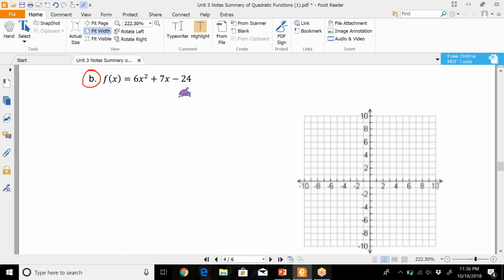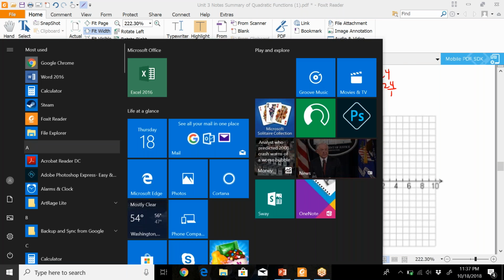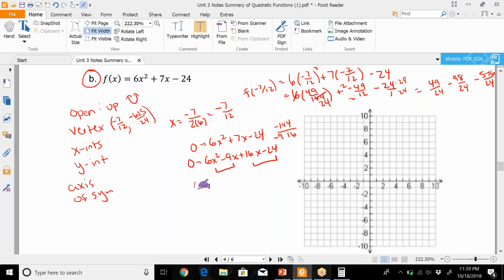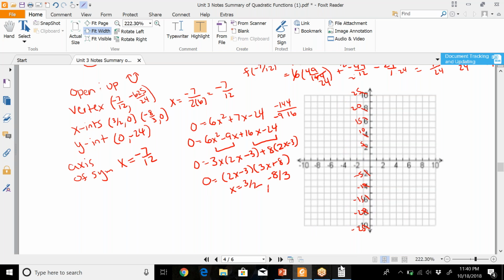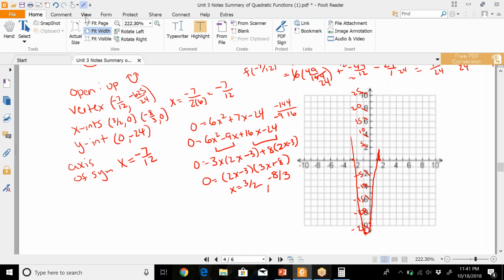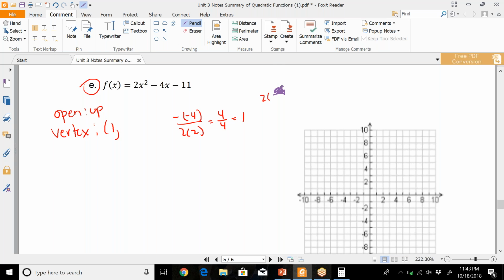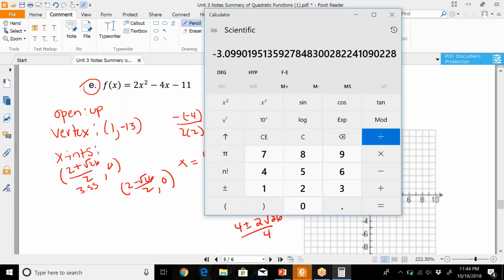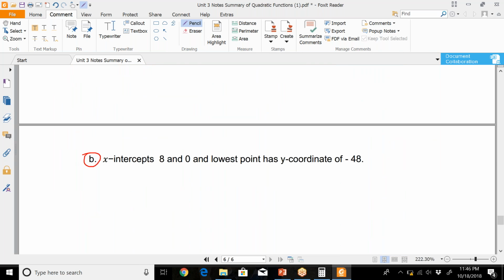Math 136 Extra Examples from Quadratic Functions